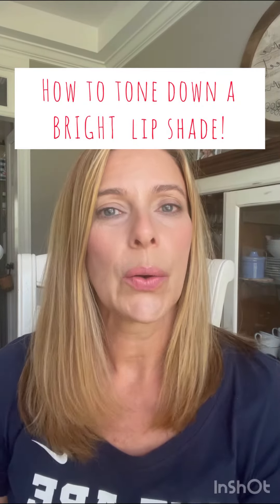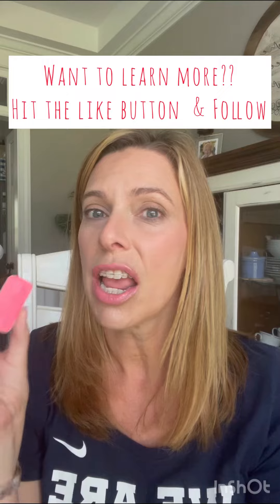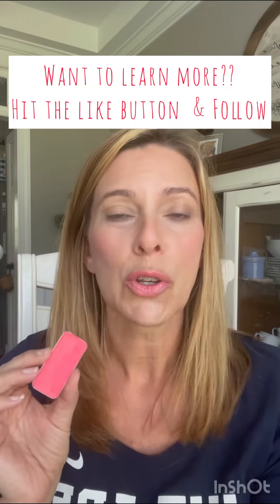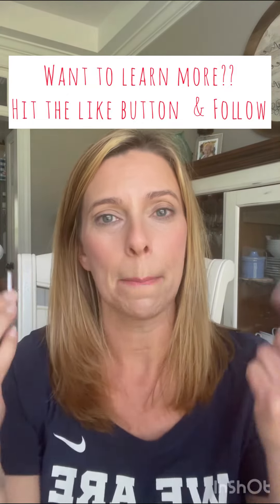How to tone down a super bright lip shade!